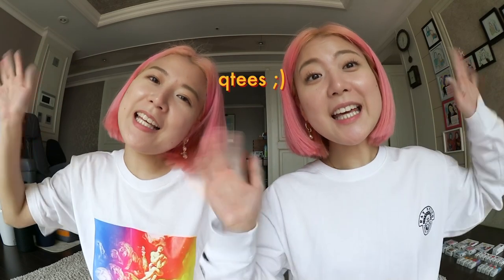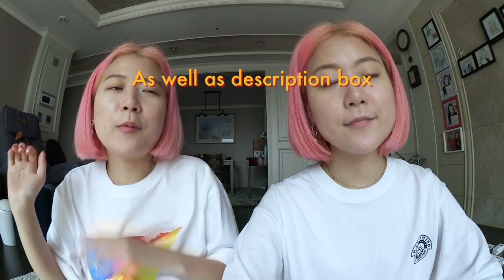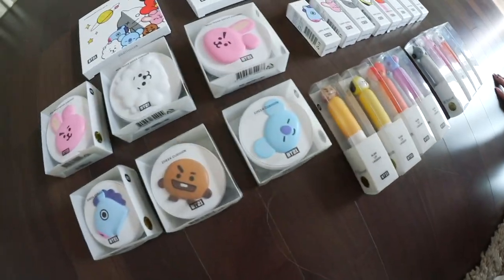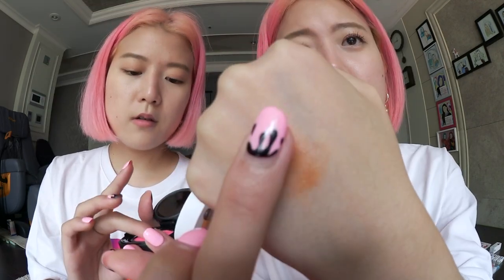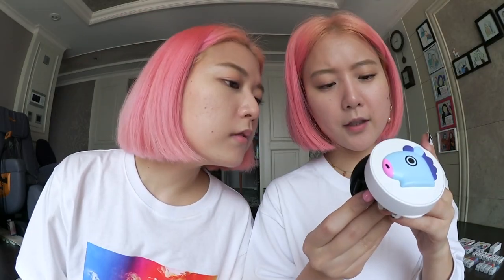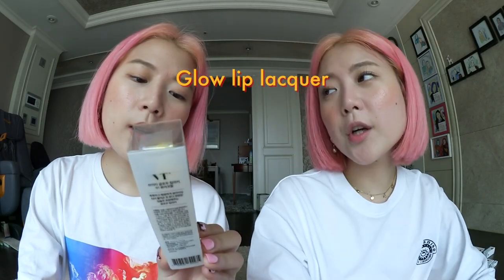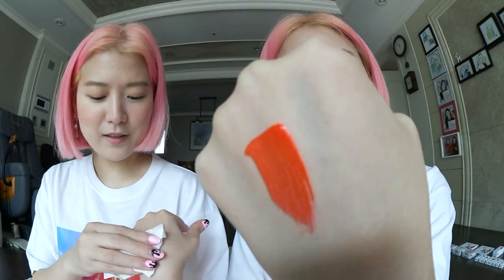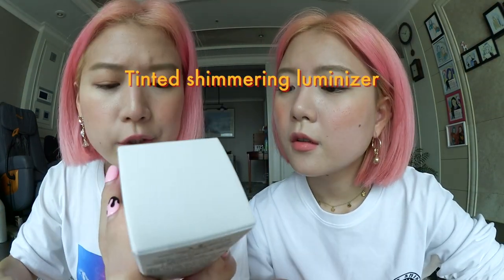BTS: BT21 x VT Cosmetics Review (London & NYC Meet & Greet) | Q2HAN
Country: South Korea
State/Province: ChungcheongNam-Do
City: Gongju-City
Address: Hanjeok2-gil 51-14 WooNam First-Vill 104-#701
Post Code: 32569

◐ MEET & GREET ◑

＋ London
   ＼ Date: October 20th, Saturday
   ＼ Time: 5pm
   ＼ Location: Westfield London, Shepherd’s Bush (We’ll be standing at the stairs in front of the "John Lewis" store)

＋ New York
   ＼ Date: October 25th, Thursday
   ＼ Time: 5:30pm
   ＼ Location: The Metropolitan museum of art (We’ll be standing at the stairs)

◐ BT21 x VT COSMETICS ◑

◐ ON US ◑

   ＼ *Tell them you want to make reservation for “Captain Housae”